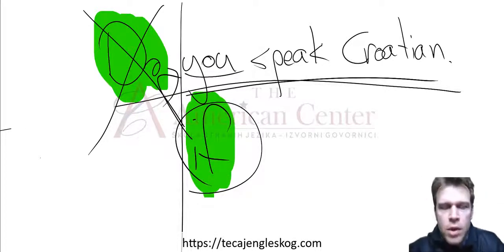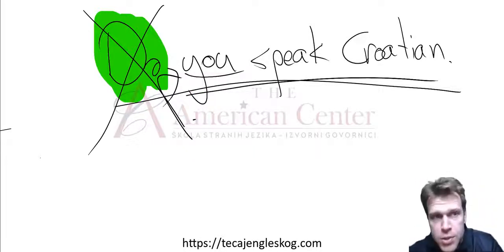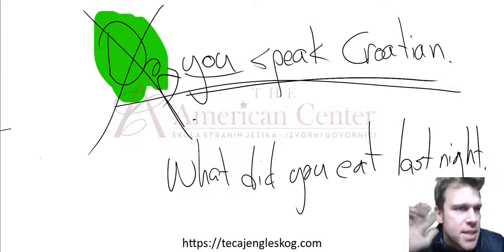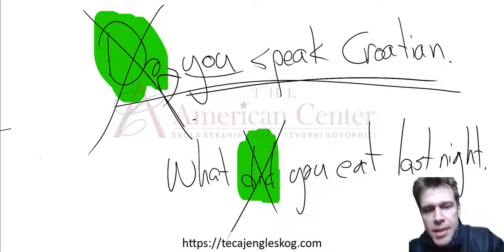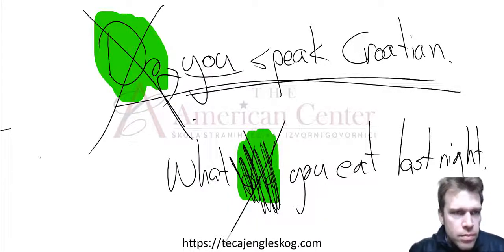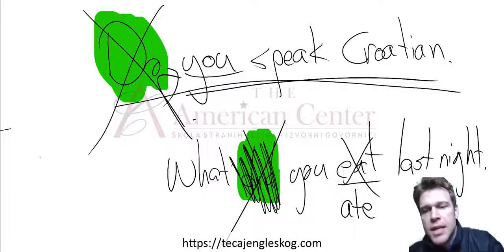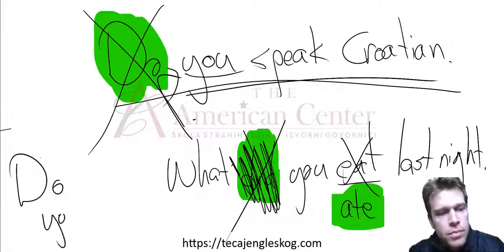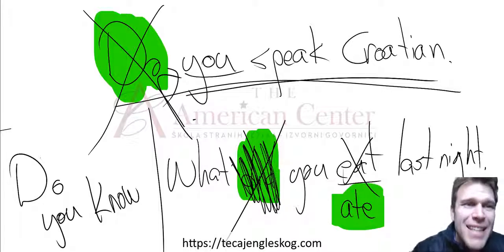Indirektne upitne rečenice: lektura 1 od 2 (na engleskom)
Za više